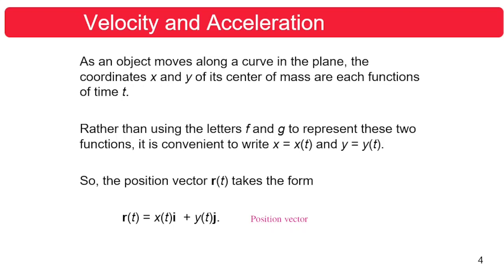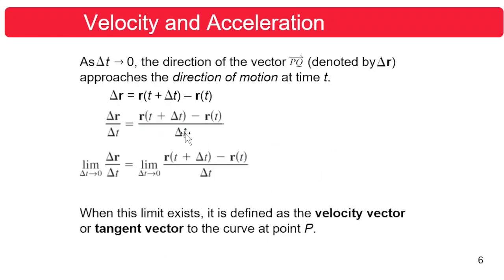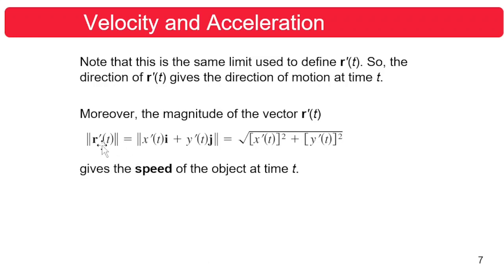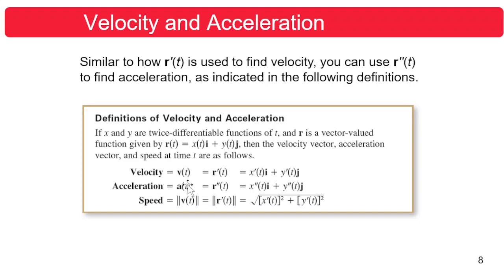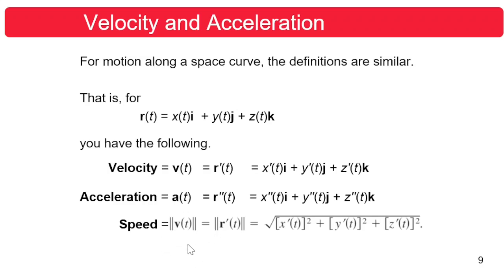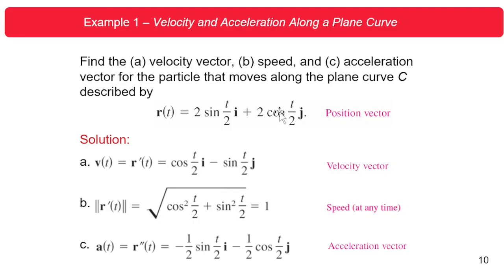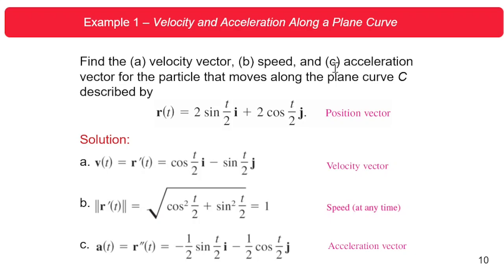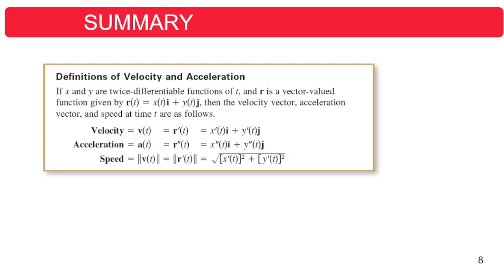Lesson 9-2-1-1 Velocity and Acceleration